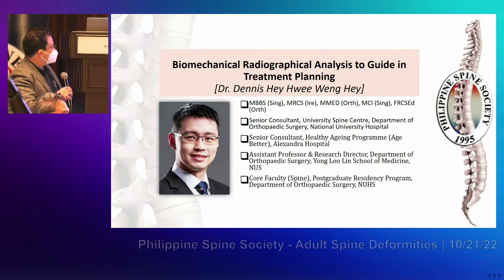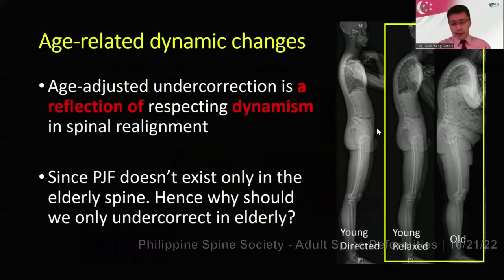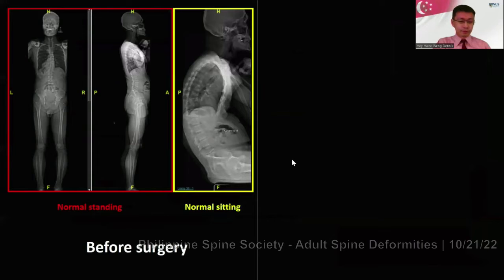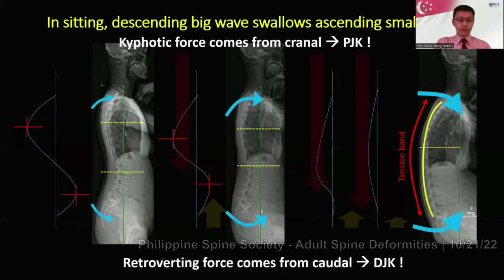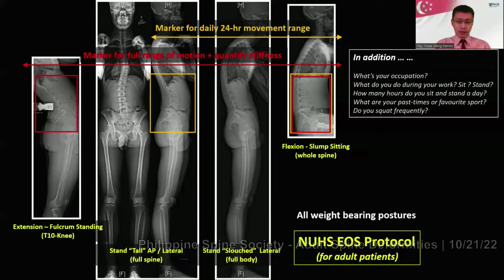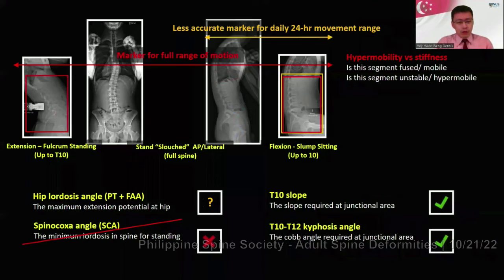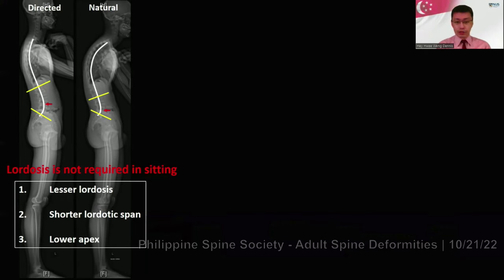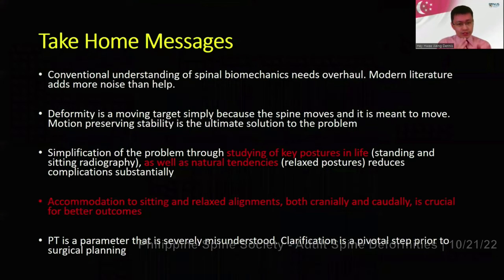Biomechanical radiographical analysis to guide in treatment planning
Biomechanical radiographical analysis to guide in treatment planning [Dr. Dennis Hey Hwee Weng Hey]